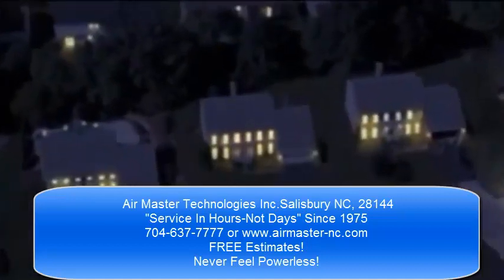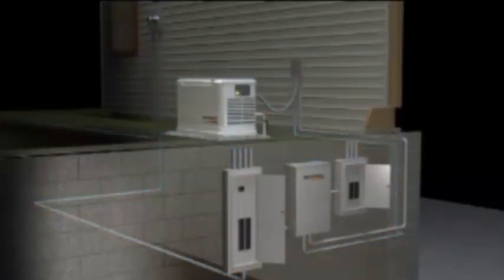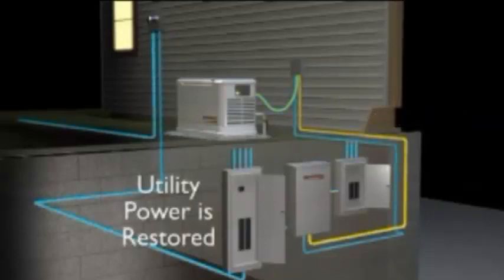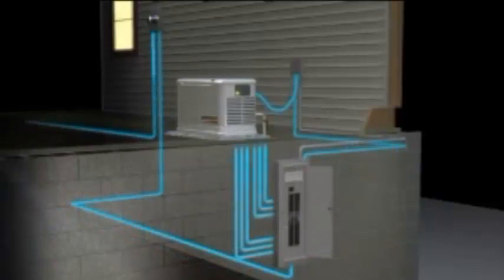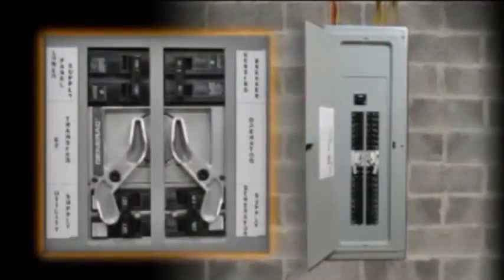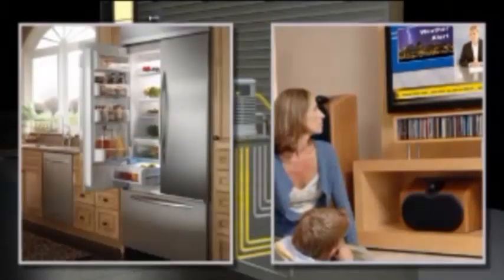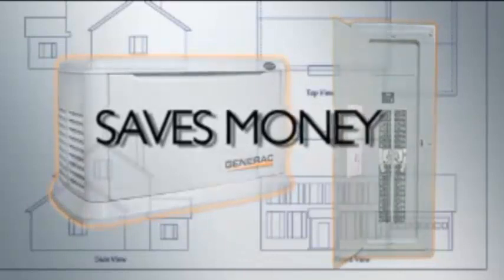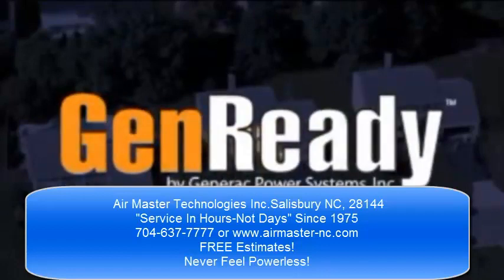The Generac GenReady Switch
See how our GenReady panel works in a home standby application.
Available @ Air Master Technologies Inc.
Salisbury NC, 28144
Since 1975
-Service In Hours-Not Days-
Check Us Out @!!!
http:--bit.ly-19z0bEE
Call Or Click Today!!!